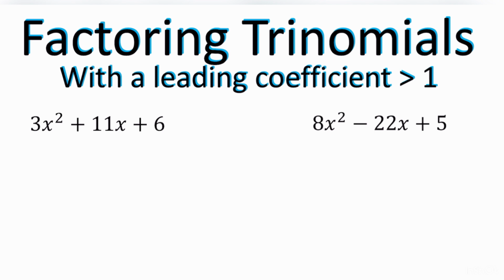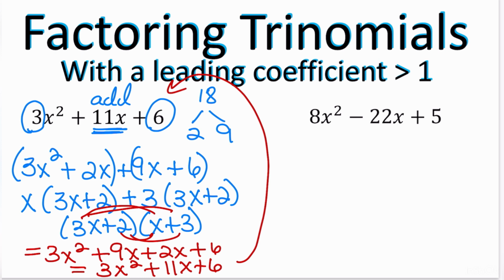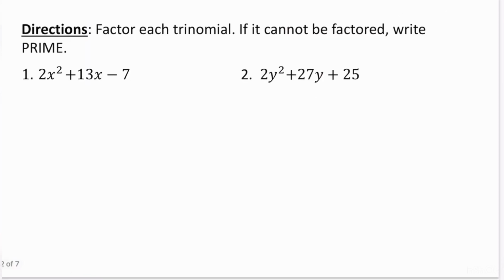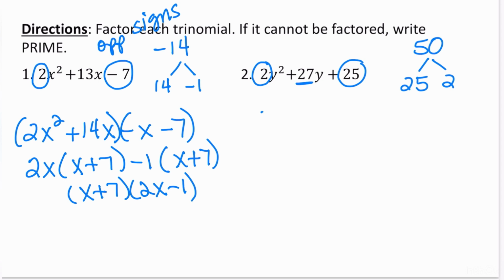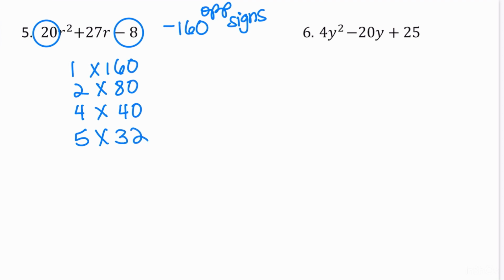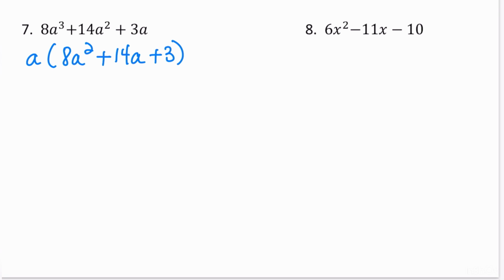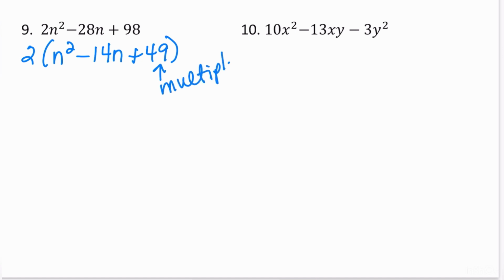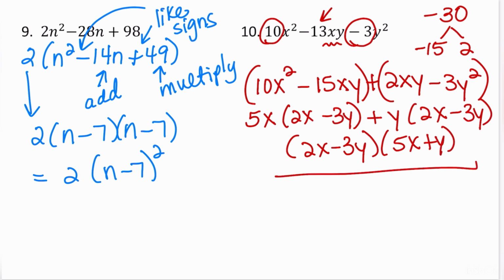Factoring Trinomials with a leading coefficient greater than one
In this video you will learn how to use grouping to factor trinomials with a leading coefficient greater than one.